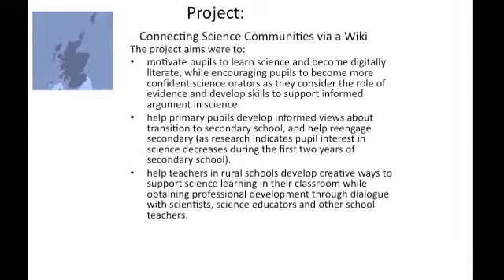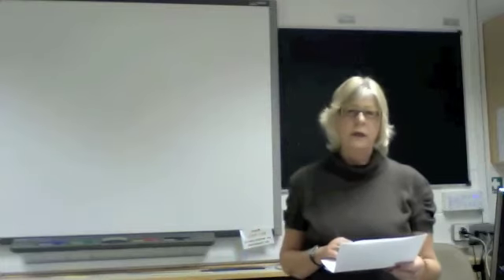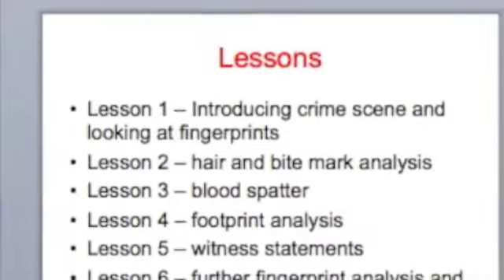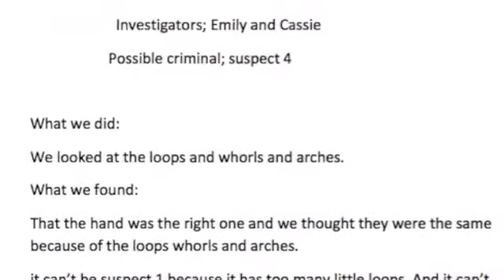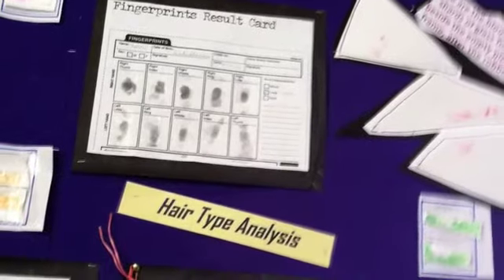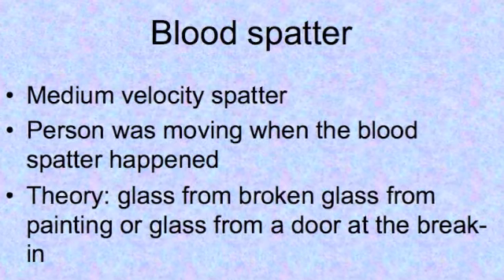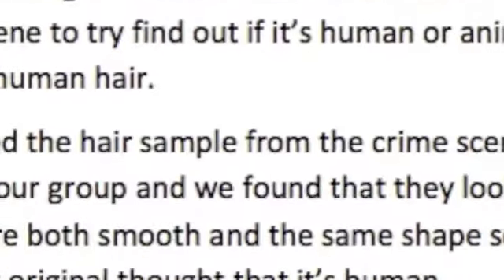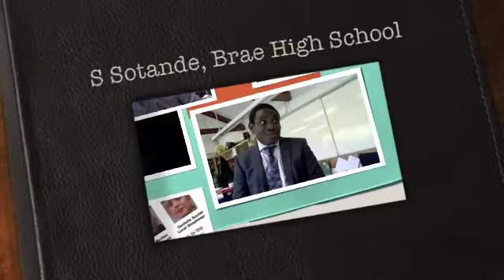Scottish Islands and Mainland Science and ICT Project: An Overview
In this short clip Neil Taylor introduces the 'Forensic Rookies' Project more formally known as the Scottish Islands and Mainland Science and ICT Project. It is a compilation that shows how the project evolved across six schools. It highlights different aspects of curriculum for excellence, identifies some of the strengths and limitations, and uses teacher voice and pupil work to document project impact and output. The project was funded by a grant from the Astrazeneca Science Teaching Trust and the project was managed by Prof. Susan Rodrigues.